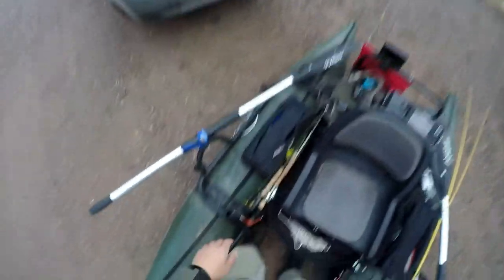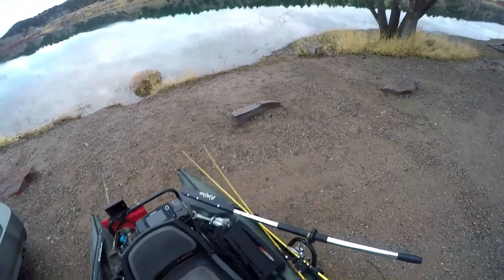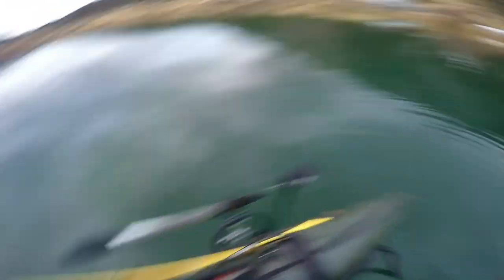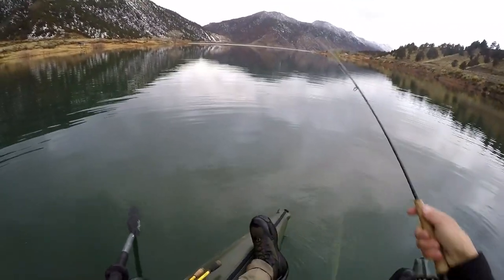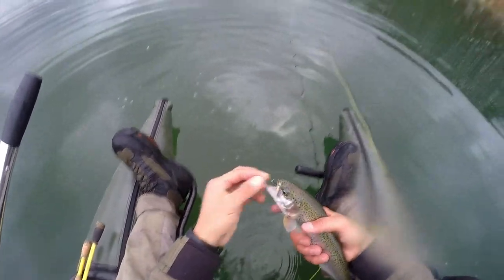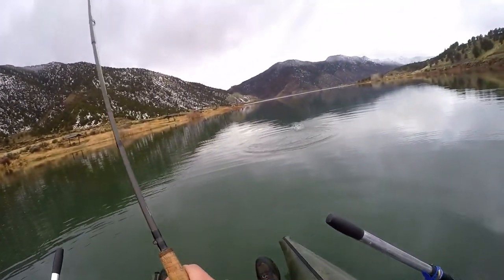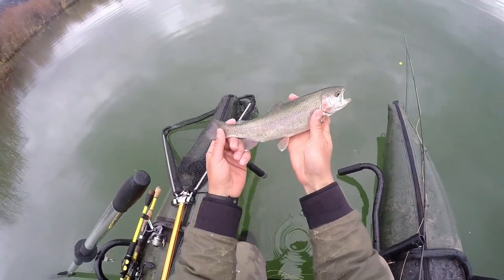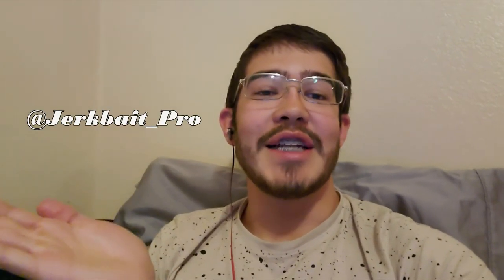How to Catch Trout in Lakes & Ponds | Fly Fishing Chironomids + Tips & Tricks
Read my Blog of this Video for an In-Depth Breakdown of the Techniques and Tips covered
Want to get a “Fishing The Rockies” Hoodie for a gift or for yourself? Check them out with the following links:

SD Card
GoPro Batteries
Fishing Gear and Accessories I use and Recommend:
Inflatable Pontoon Boat
Multi-tool Nippers

Horizons by Scott Buckley Creative Commons — Attribution 3.0 Unported — CC BY 3.0 Free Download / Stream Music promoted by Audio Library 🎵 Track Info: Title: Horizons by Scott Buckley Genre and Mood: Cinematic + Inspirational ——— 🎧 Available on: Spotify iTunes YouTube SoundCloud Google Play ——— 😊 Contact the Artist